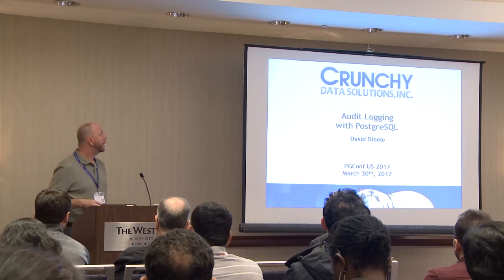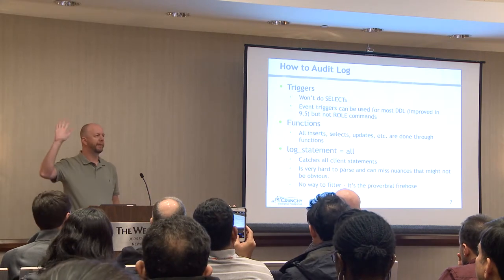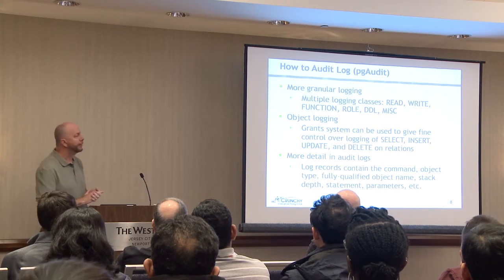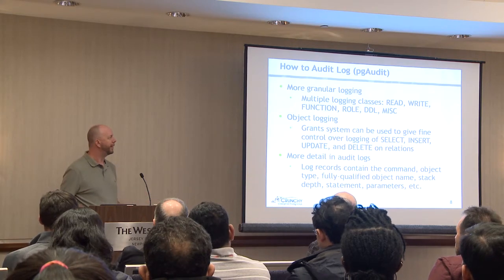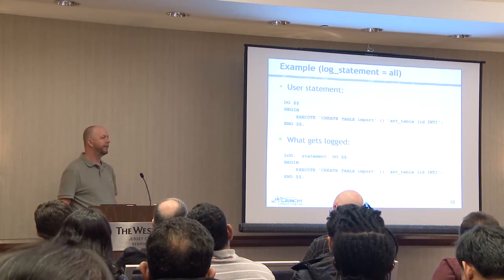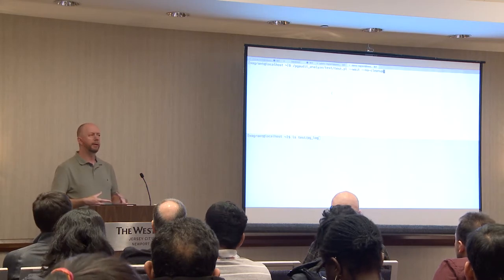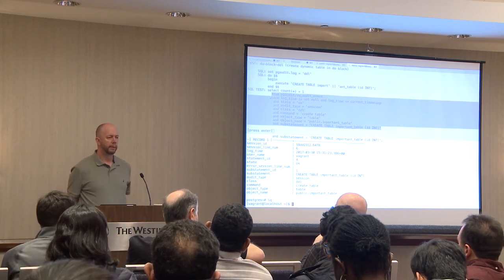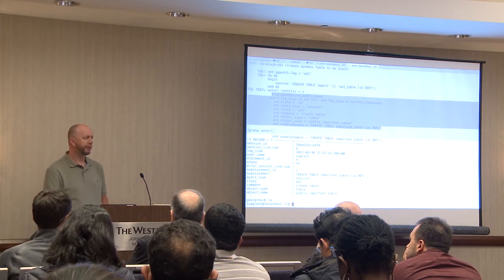Audit Logging with PostgreSQL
Many of us have had auditors ask for information that is difficult to provide with core PostgreSQL. Who made changes to table X in the last six months? When was table Y's DDL last modified and was that during a maintenance window? Who has viewed table Z? An extension available for PostgreSQL 9.5, pgAudit, seeks to answer these and many other questions by providing more detailed logging and finer control of what is logged than is currently available. This talk will examine pgAudit design and usage before presenting practical examples.